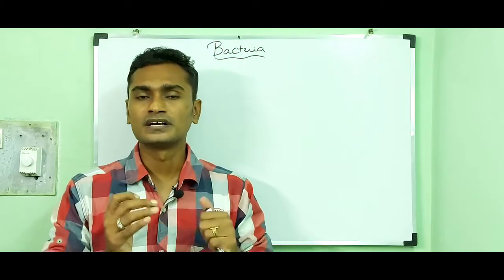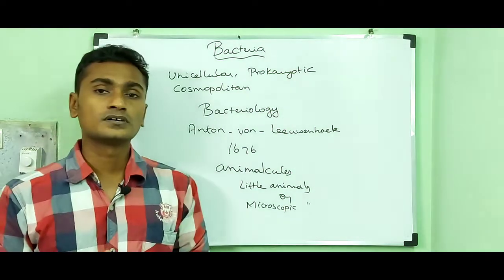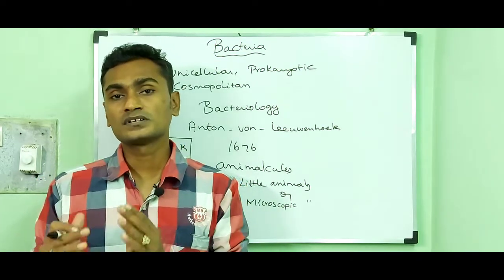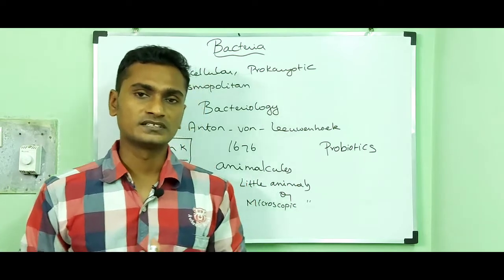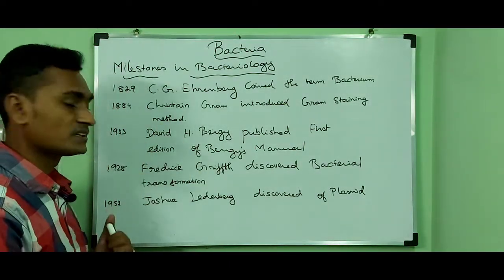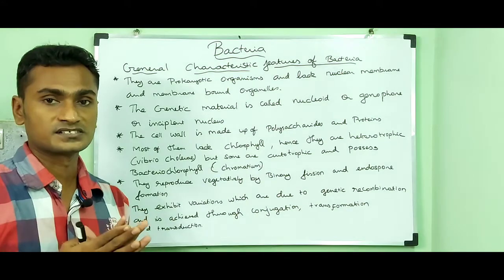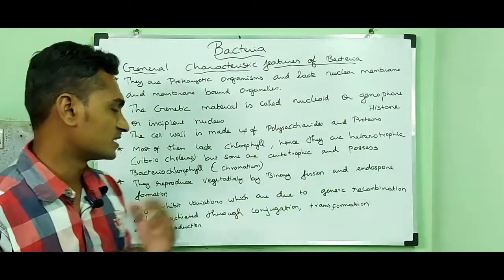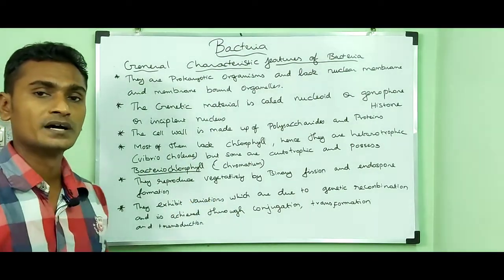BACTERIA : AN INTRODUCTION